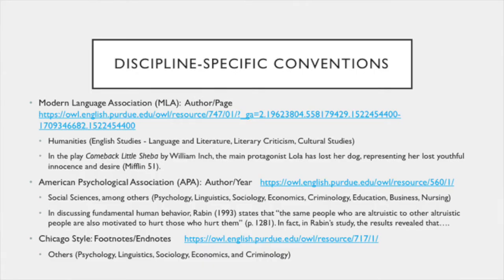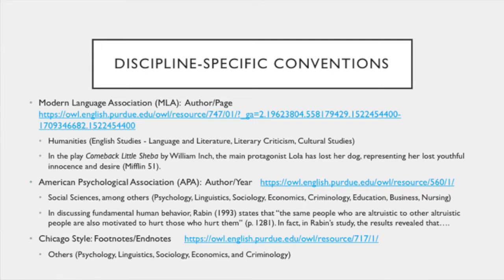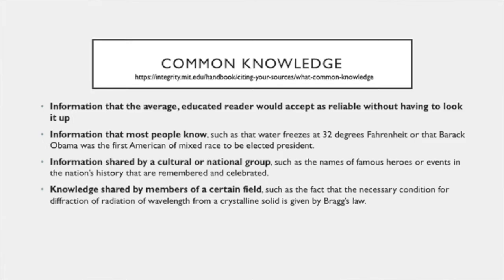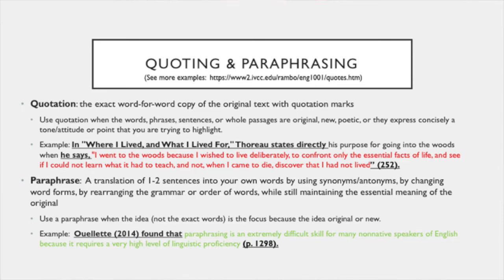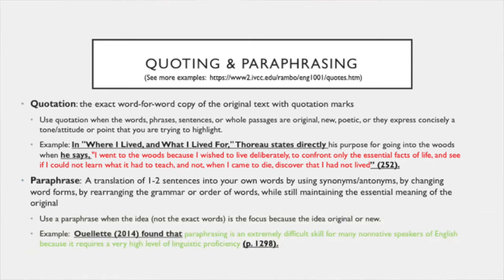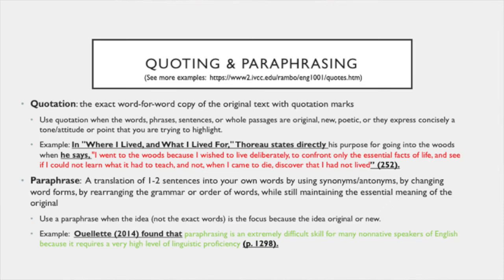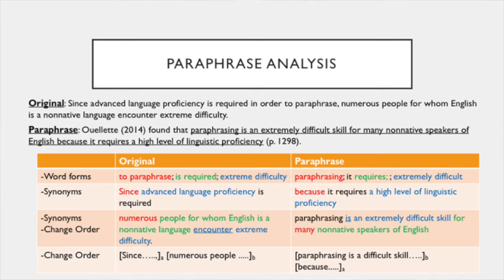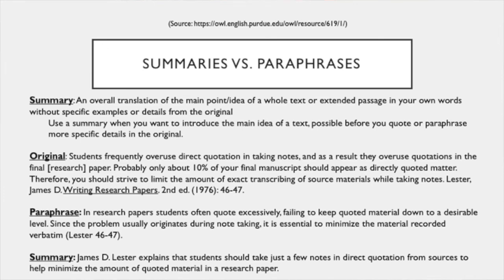Academic Integrity Module 3: Quoting, Paraphrasing, & Summarizing